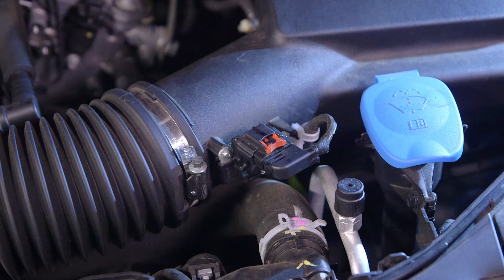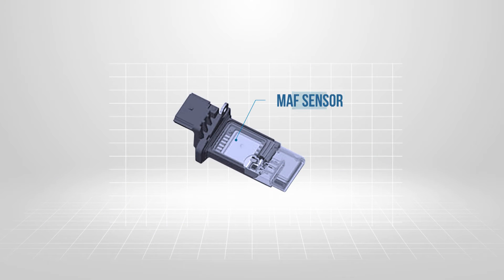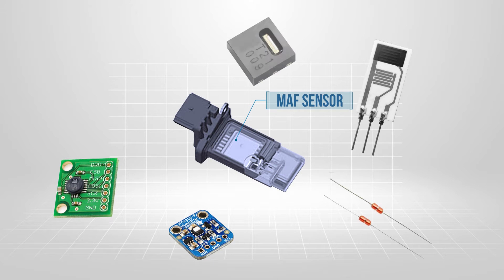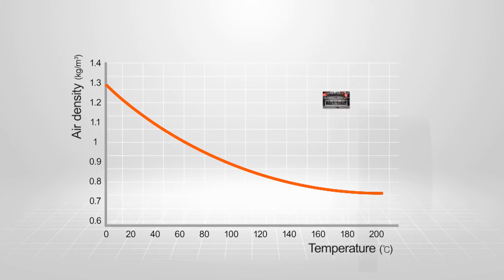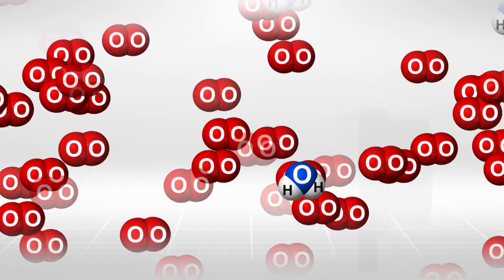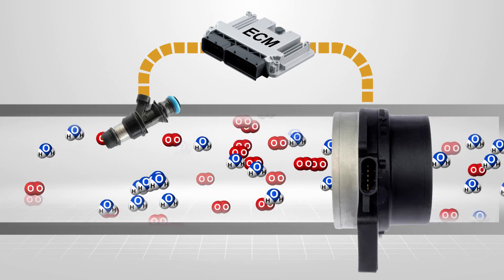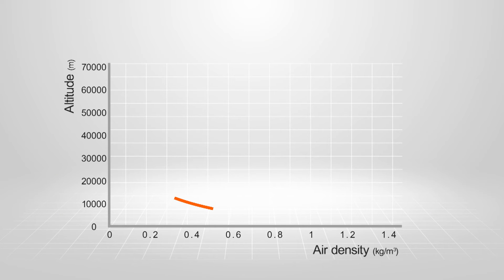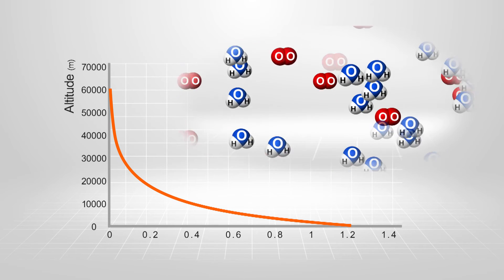Mass Airflow Sensor 8 Wire Type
This video is an extract from the AutoMate Mass Airflow Sensor 8 Wire Type fundamentals training video.

The Mass Air Flow (MAF) sensor is vital to the correct operation of any engine and modern 8 wire types provide much more data and accuracy to the Engine Control Module.

A complete understanding of the operation, types of data and signal waveforms generated by these sophisticated mini weather stations is vital when diagnosing these advanced sensors.